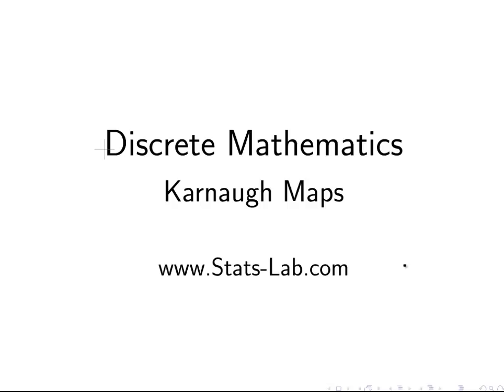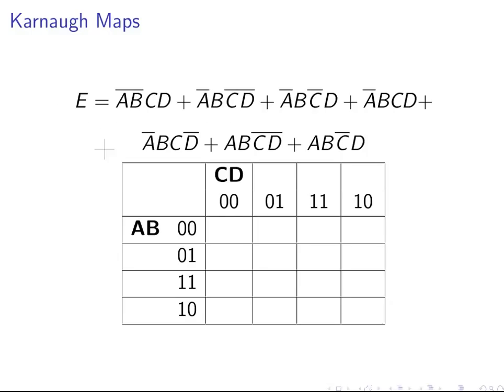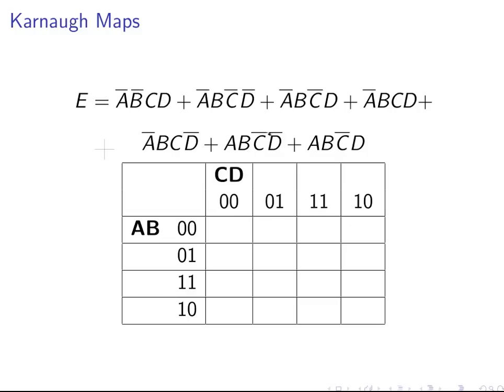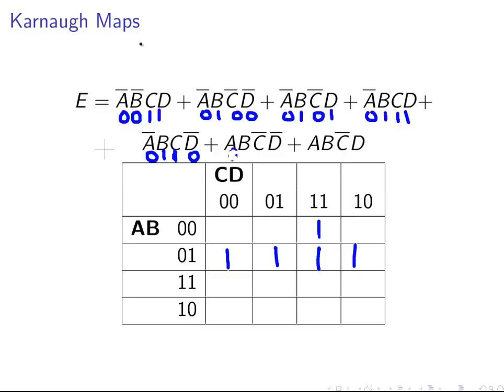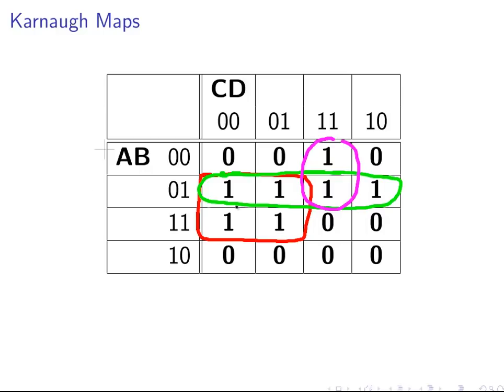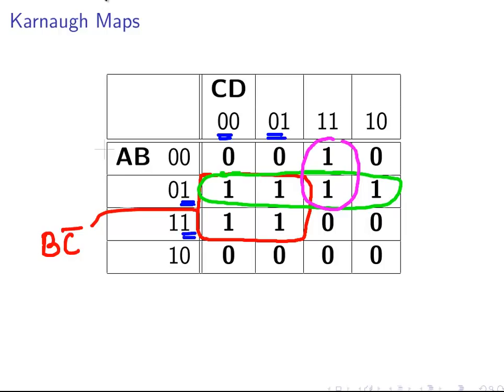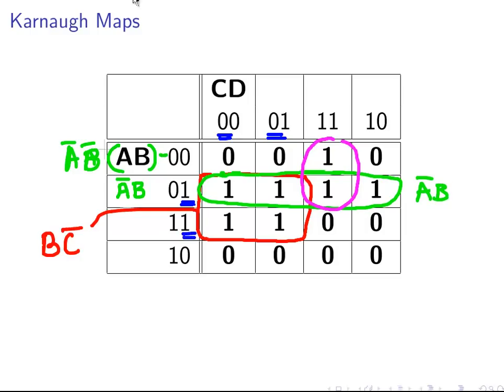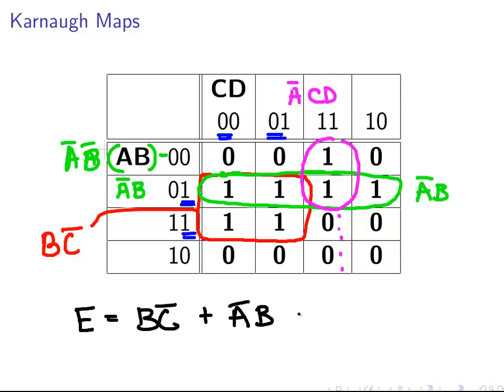Karnaugh Maps - Example 1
A quick worked example using Karnaugh Maps